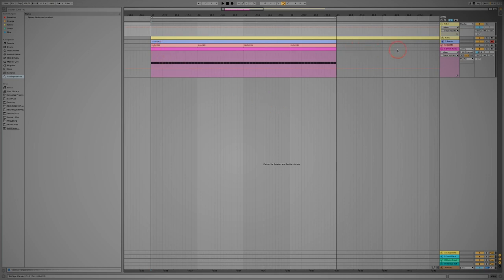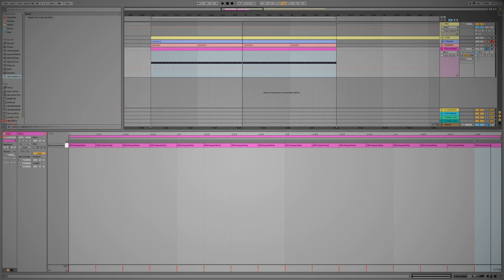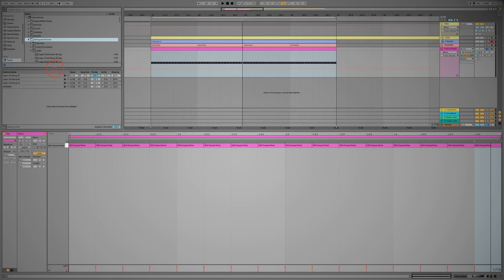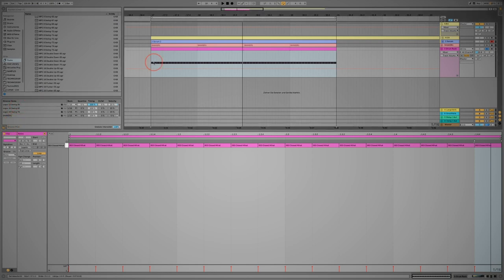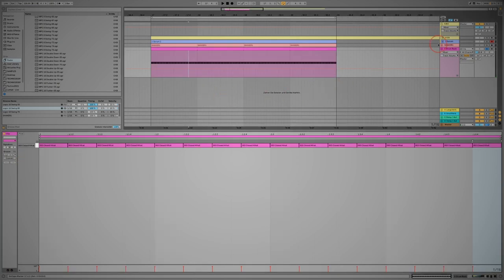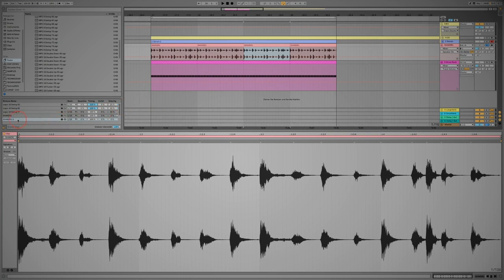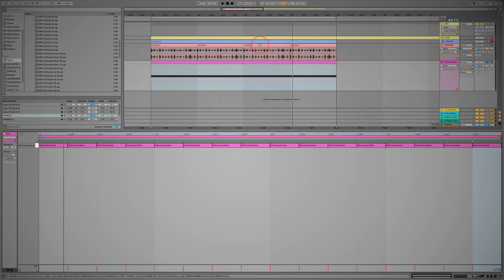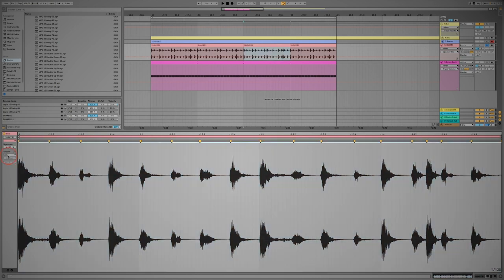Swing and Groove Tutorial for Techno / Minimal in Ableton Live